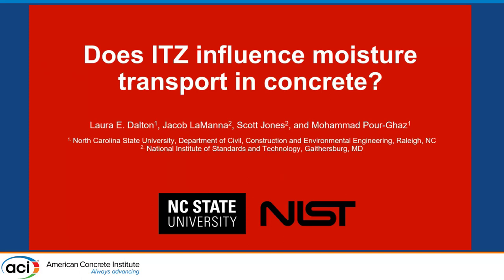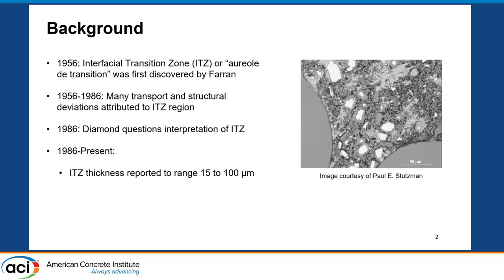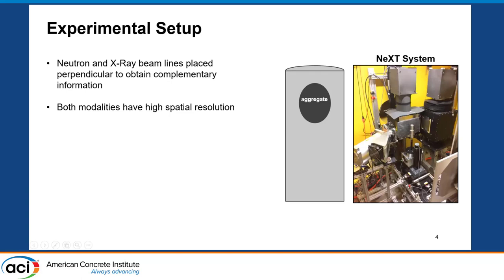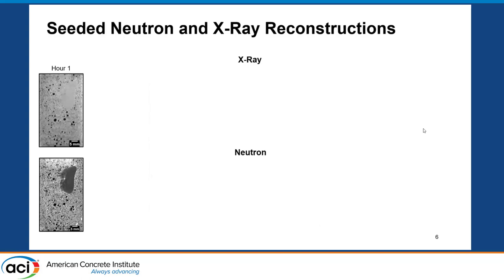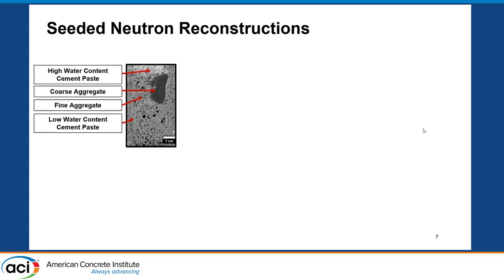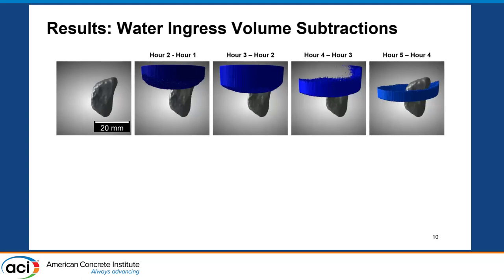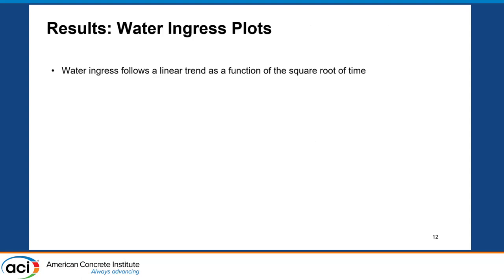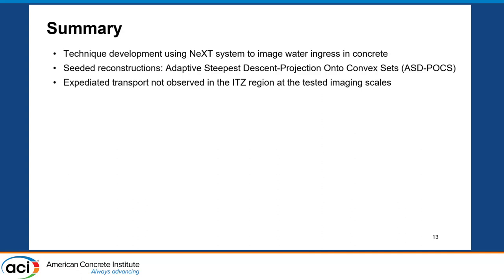Does ITZ Influence Moisture Transport in Concrete?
Presented By: Laura Dalton, North Carolina State University